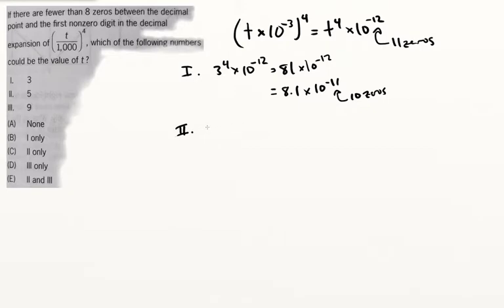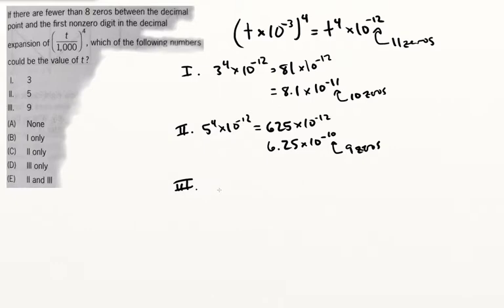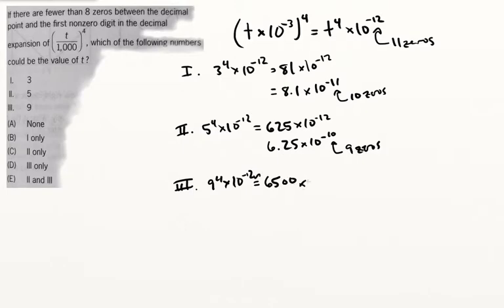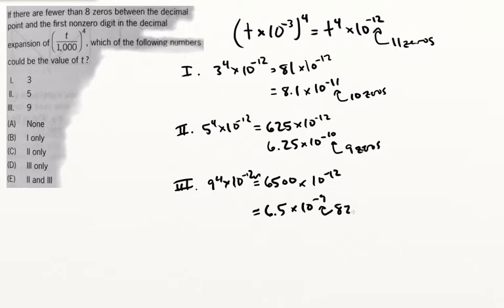How to Use Scientific Notation on the GMAT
Scientists are lazy. That's why they use scientific notation. We can learn a lesson from them.

Seriously, though, there's are two main points to learning to put numbers into scientific notation early and often.

First, you'll cut the size of the number down dramatically.

If you're looking at a number with a lot of decimal places, you'll almost certainly put it into scientific notation. (If for some awkward reason scientific notation makes the number larger, I'd venture to say you've probably made a mistake).

Second, it makes counting decimal places easier.

Don't get me wrong--I've seen the occasional student who can "count the zeros" and get the write answer, but for my puny, dyslexic brain I simply have to write things as powers of ten just to understand them.

What I mean here is that there's no point in doing it the long or complicated way just to prove that you can. You're not King Kong. (Or perhaps you are, but in that case why are you reading this?)

The basic skinny on scientific notation:

Take the number and its digits and express it as a number between one and ten. Then multiply it by the appropriate power of ten.

For numbers greater than one (positive powers): the power of ten is the number of zeros after the first digit. E.g. 10^3 = 1000. See? Three zeros.

For tiny decimals (negative powers): the power is the space where the first digit starts. E.g. 10^(-3) = 0.001 (third space in is where the first digit starts). Or 10^(-5) = 0.00001 (fifth space in is where the first digit starts).

Rowan

About Private Tutoring: GMAT Preparation might take a while, but it can be quicker than you expect. I offer GMAT Tutoring online and in London. This can help you close the gap--no matter how insurmountable that gap might seem--between your current score and your target score.
GMAT Tutoring is offered either hourly a la carte or in ten-hour packages. Why ten hours? Over many years of tutoring GMAT, I have found ten to be an effective number of hours to get you studying well on your own. If you prefer to do more hours than that, we can discuss.

Even if you like to work on your own, sometimes a bit of guidance can help. In fact, the highest GMAT scorers tend to work very independently, but getting a bit of a nudge or tune-up in thinking helps with many of the trickiest GMAT questions.
Or perhaps it's just accountability... it always helps to have deadlines to get the work done in the first place. No judgment--even I suffer from that problem sometimes. Not to worry--there will be lots of homework!

If there are fewer than 8 zeroes between the decimal point and the first nonzero digit in the decimal expansion of (t/1000)^4, which of the following numbers could be the value of t?

I. 3
II. 5
III. 9

A) None
B) I only
C) II only
D) III only
E) II and III